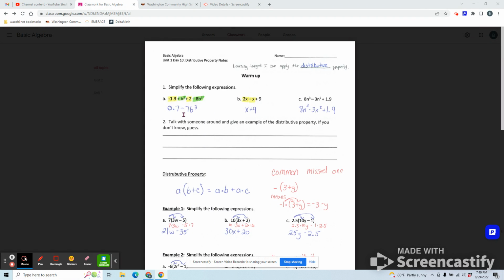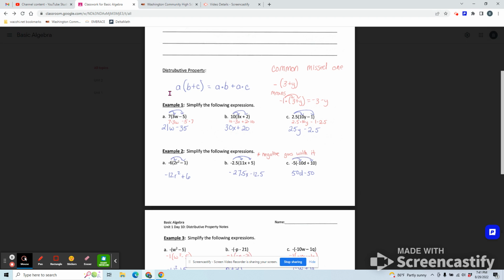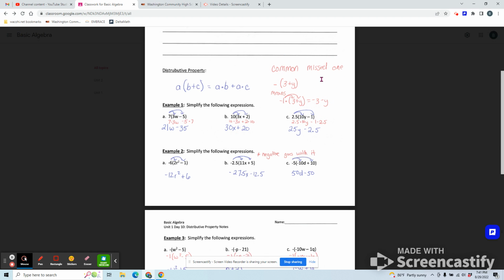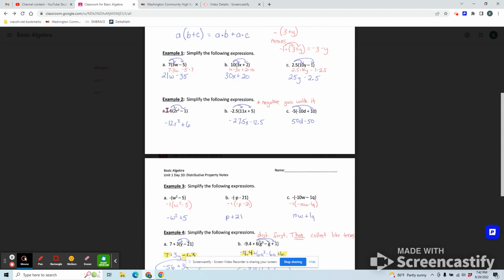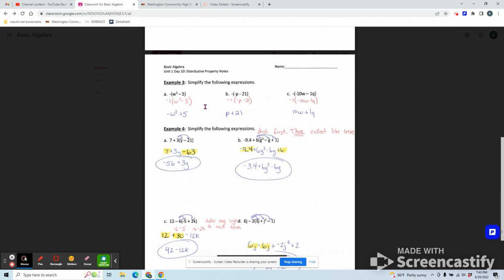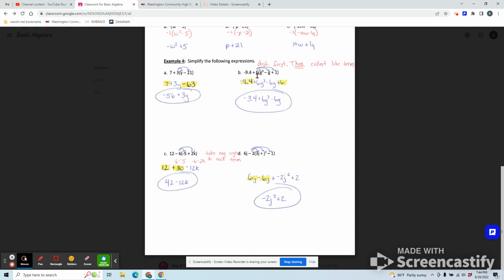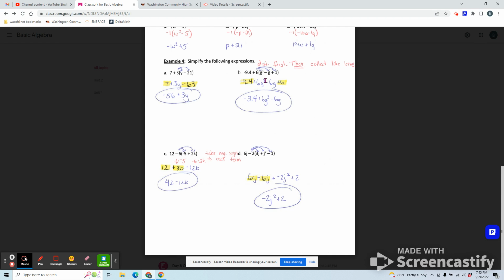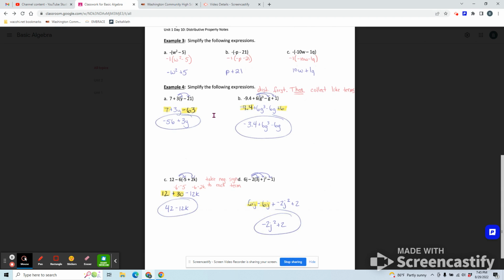Foundations of Algebra 1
Unit 1 Review Unit Day 13: Distributive Property